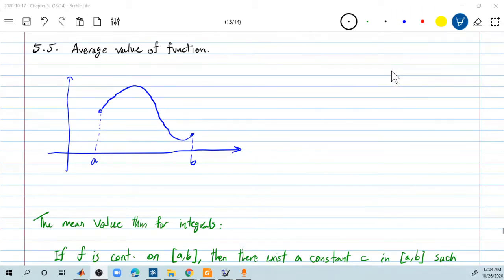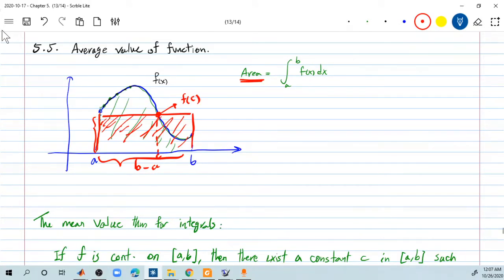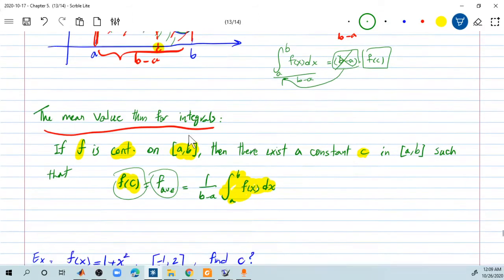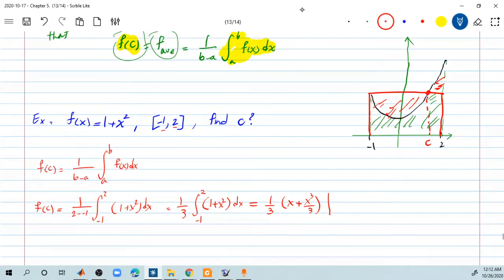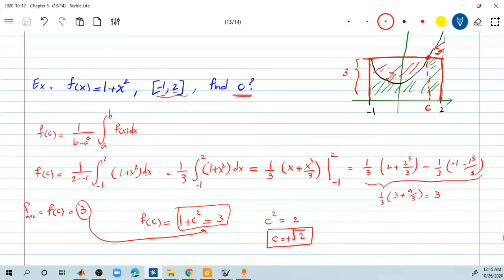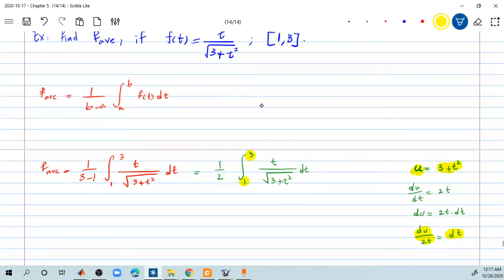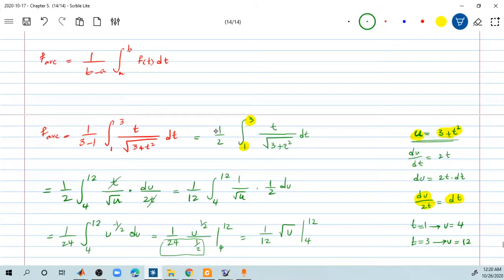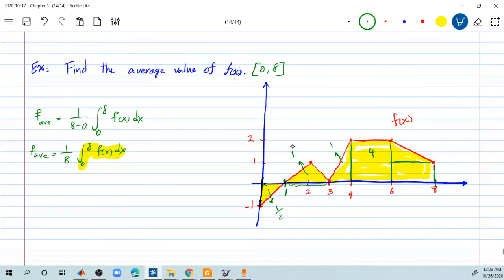Chapter 5 Lecture 5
Average value of a function.